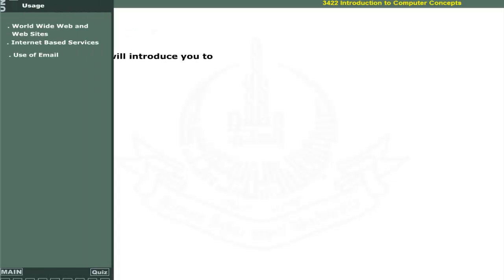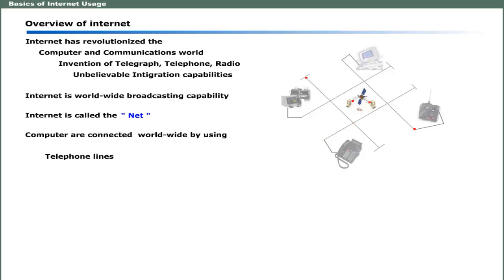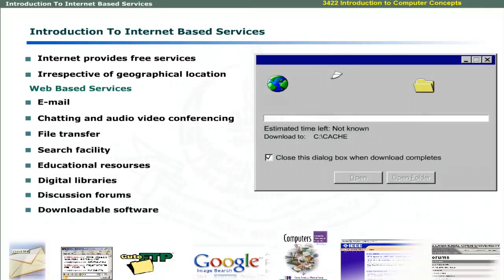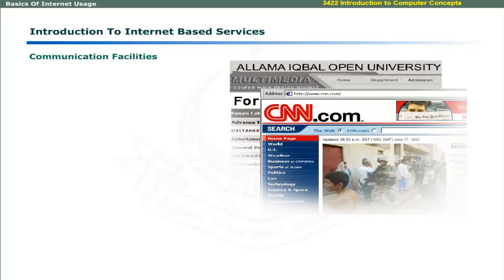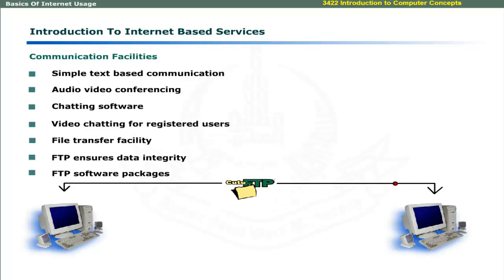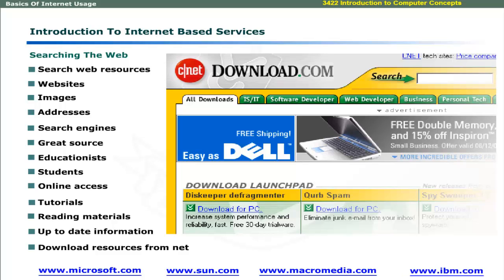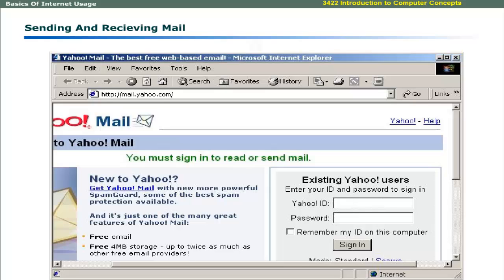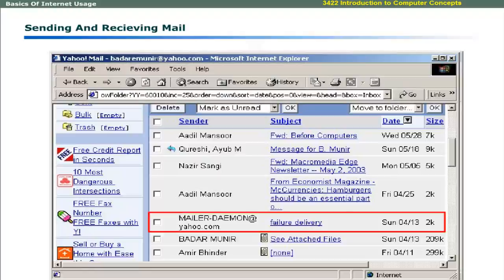Basic Interview Questions| How to Send and Receive Emails | Introduction To Internet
Computer Education for all provides tutorial on BASIC OF INTERNET USAGE
Introduction To Internet | how to send and receive emails | basic interview questions
a) Introduction, World Wide Web and Web Sites
b) Introduction To Internet Based Services, and Use of Email
After completing this unit you should be able to:
Define internet and World Wide Web
Brows popular websites
Utilize internet based services
Send and receive E-Mail